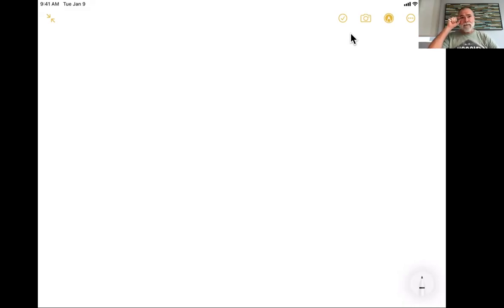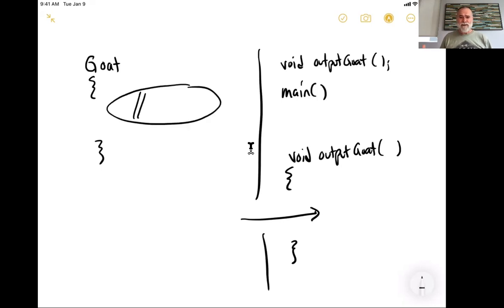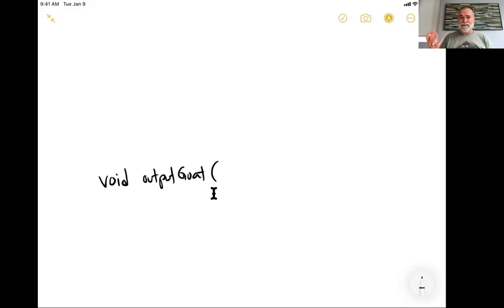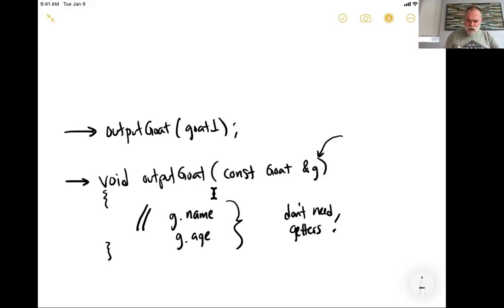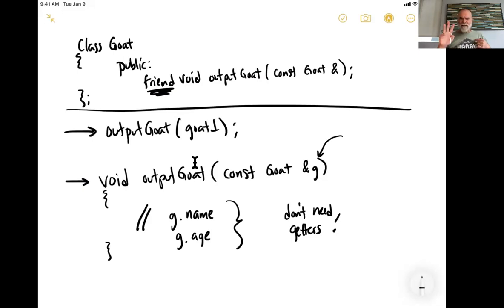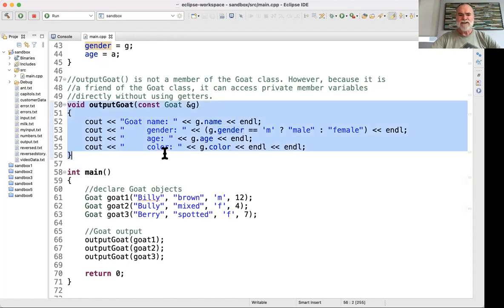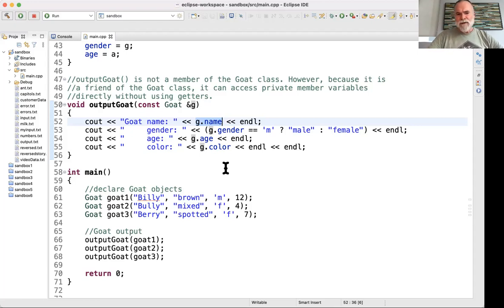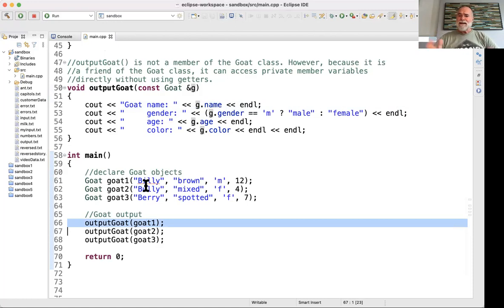C++ Friend Functions